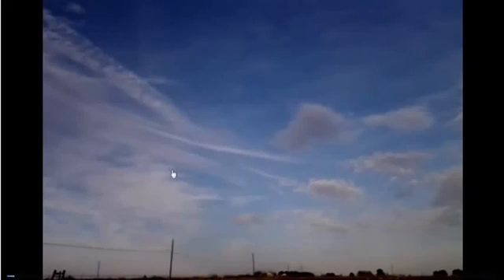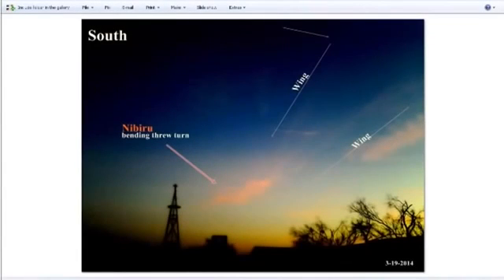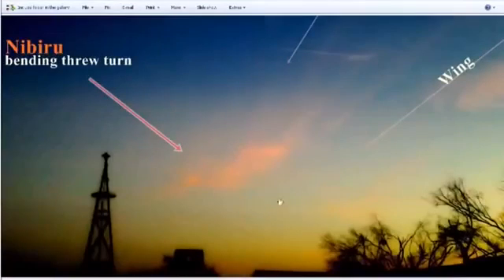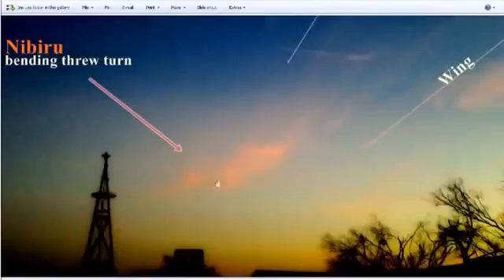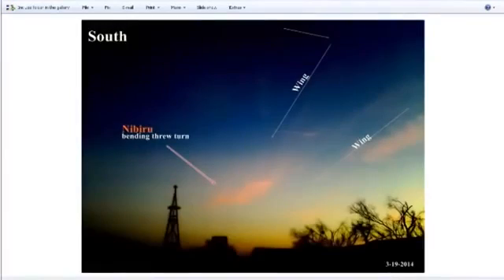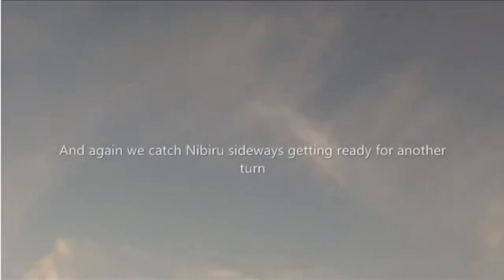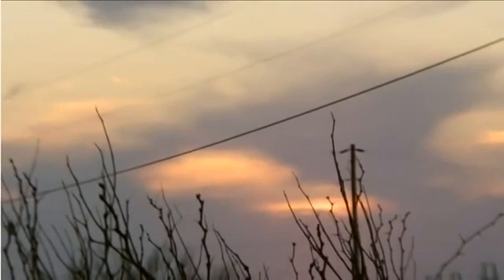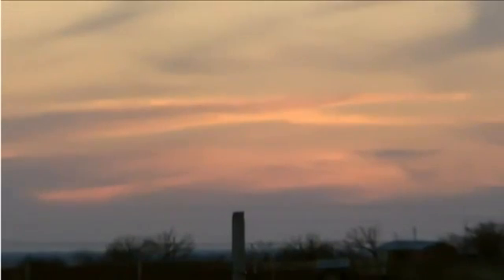Nibiru System Fire in the sky Nibiru captured 3 times in just under a week!!! 2014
Nibiru System.\n\nNibiru System Fire in the sky Nibiru captured 3 times in just under a week!!! 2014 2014 nibiru,planet nibiru,nasa nibiru,nibiru planet x,planet x, planeta ni.\n\nJust for fun. via youtube Capture. Where is nibiru now, Nibiru Cataclysm (Film Subject), nibiru planet x, Planet x new information, Planet x new evidence, Ni.\n\nNibiru System Fire in the sky Nibiru captured 3 times in just under a week!!! 2014 neil degrasse tyson, scientist, cosmos,University of Washington,covering A. December 2012. Just.\n\n